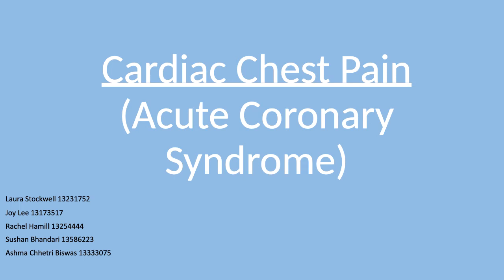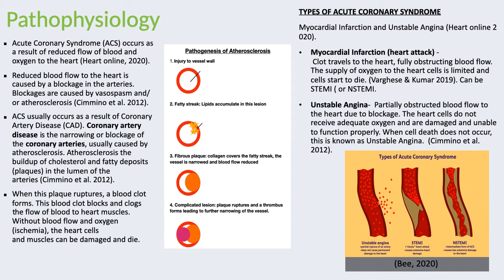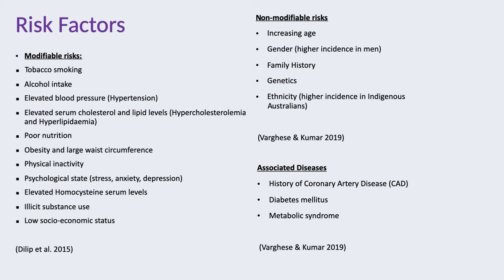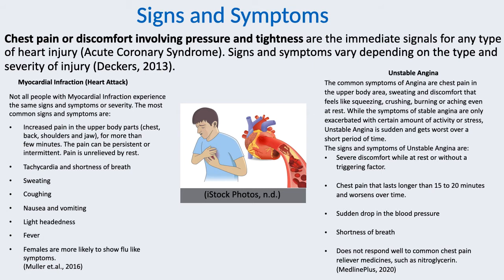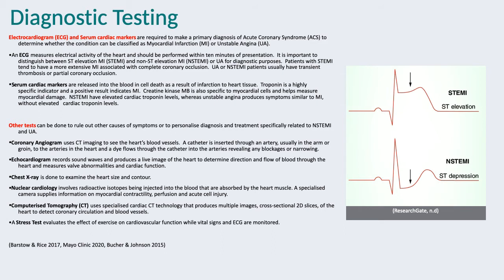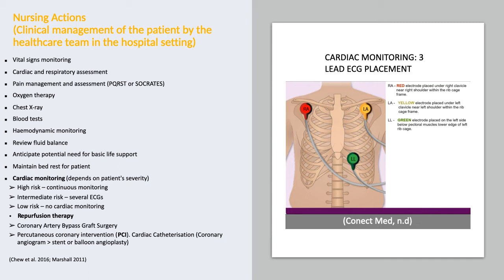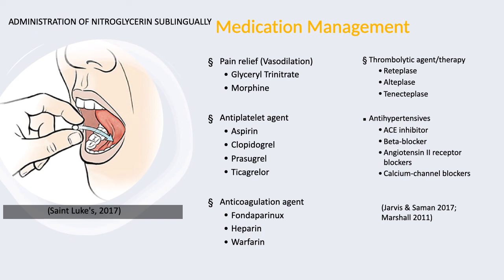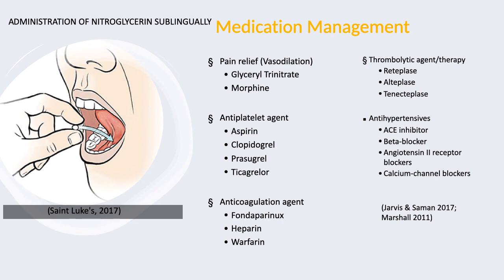MSN Group Assessment Concept Map (Cardiac Chest Pain- Acute Coronary Syndrome)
Laura Stockwell 13231752
Joy Lee 13173517
Rachel Hamill 13254444
Sushan Bhandari 13586223
Ashma Chhetri Biswas 13333075